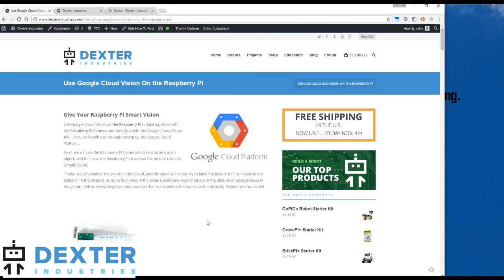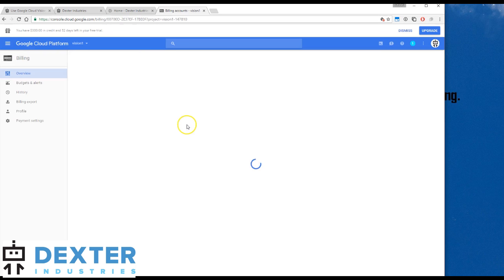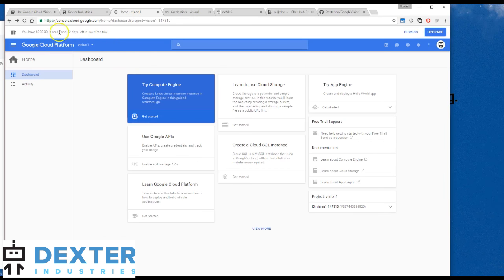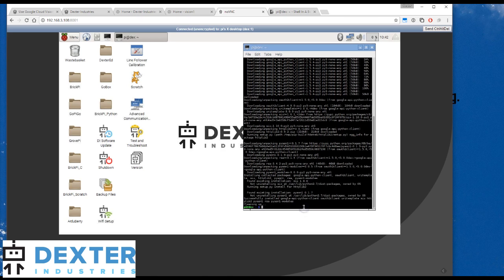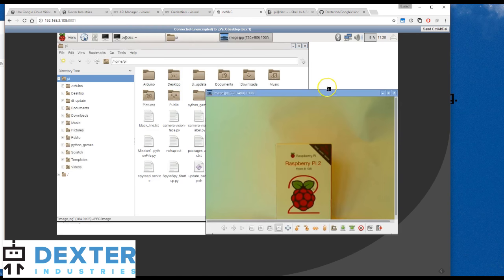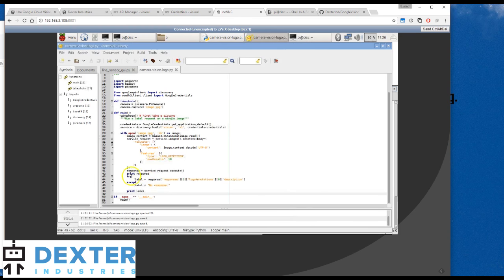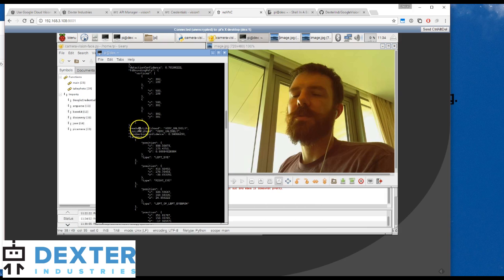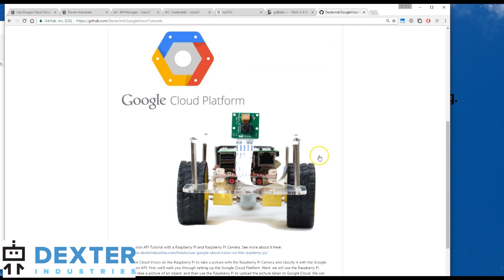Introduction to Google Vision and the Raspberry Pi Camera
Use Google Cloud Vision on the Raspberry Pi to take a picture with the Raspberry Pi Camera and classify it with the Google Cloud Vision API.

First, we’ll walk you through setting up the Google Cloud Platform.

Next, we will use the Raspberry Pi Camera to take a picture of an object, and then use the Raspberry Pi to upload the picture taken to Google Cloud.